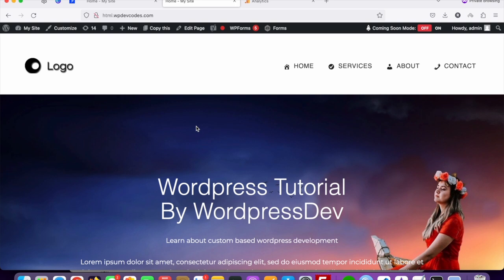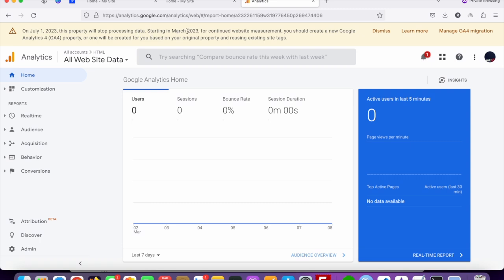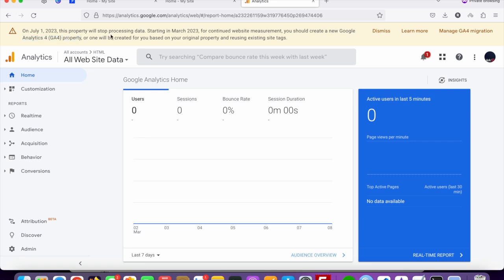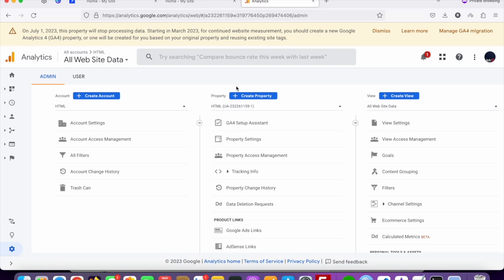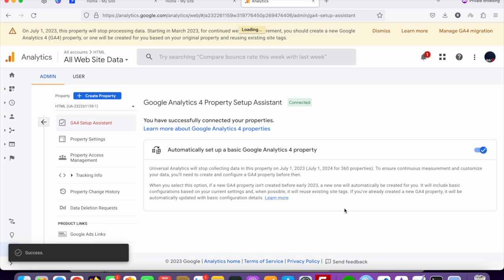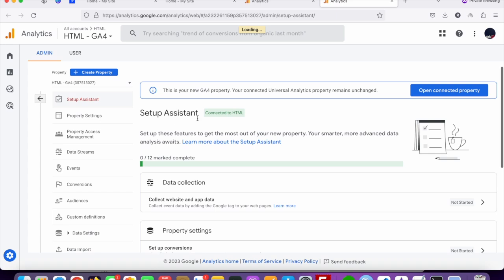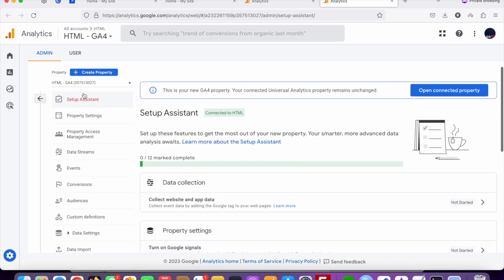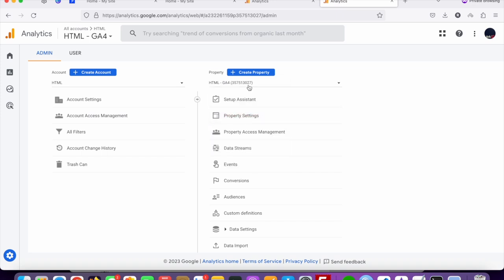How To Convert Google Analytics to GA4? - A Complete Guide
In this tutorial we will discuss How To Convert Google Analytics to Google Analytics 4? -  A Complete Guid. Please watch this entire video and learn how to get it done.